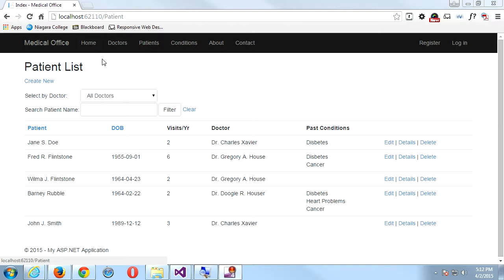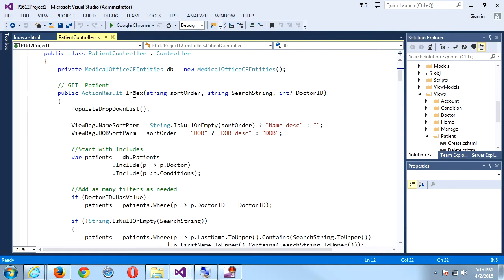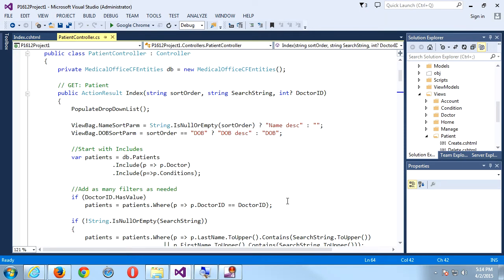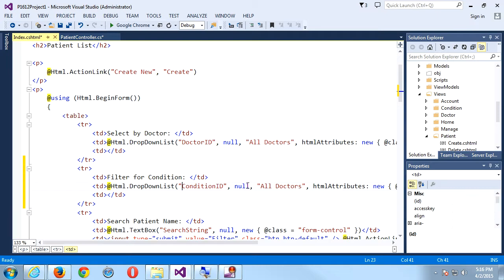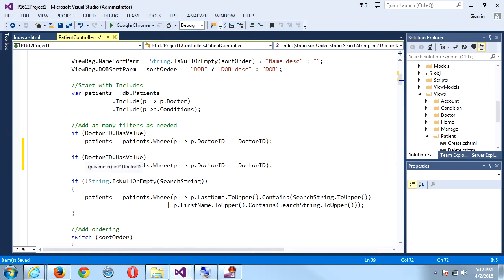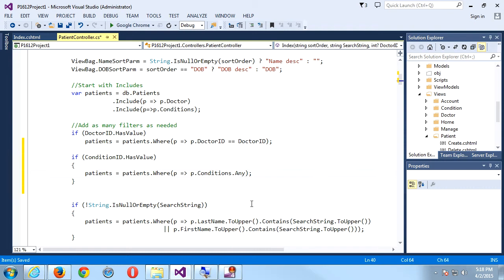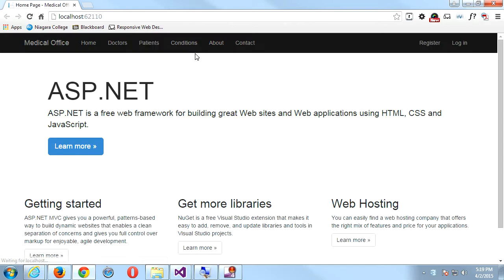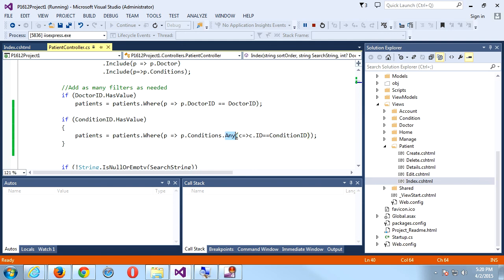PROG1440 Entity Framework Many To Many - Filter Across MtoM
Part 3 - How to write a LINQ query to filter across the many-to-many relationship.